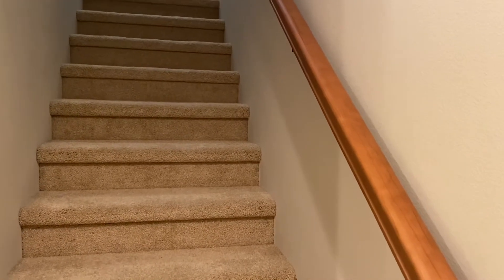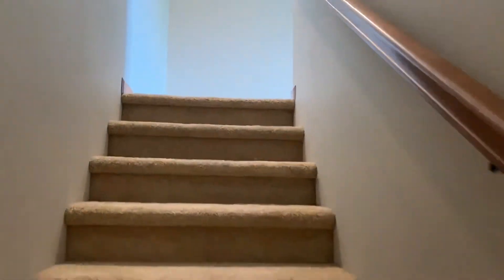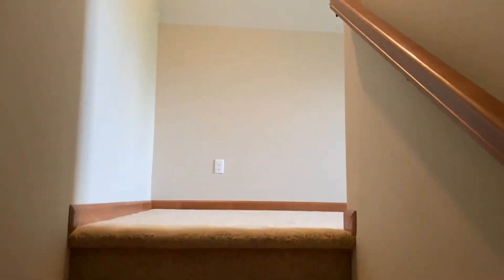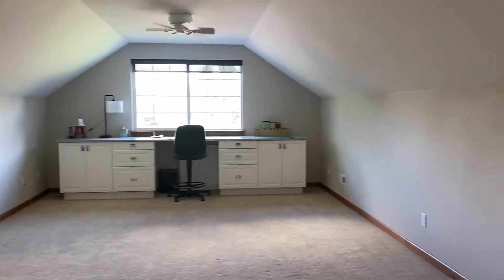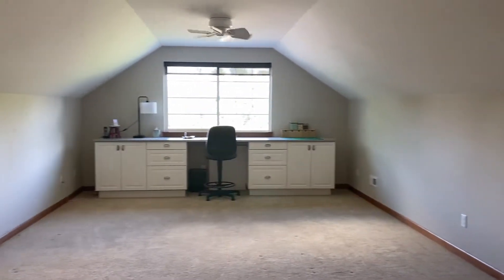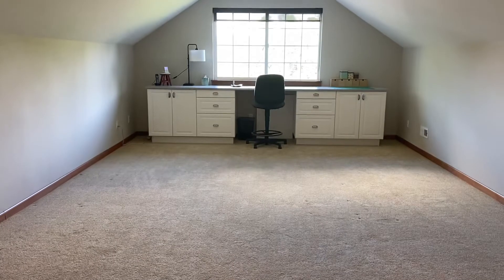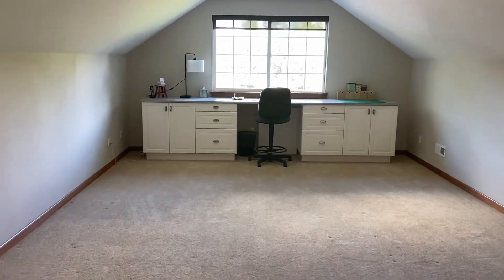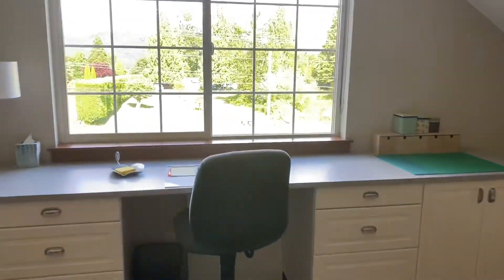Broadway tour 2